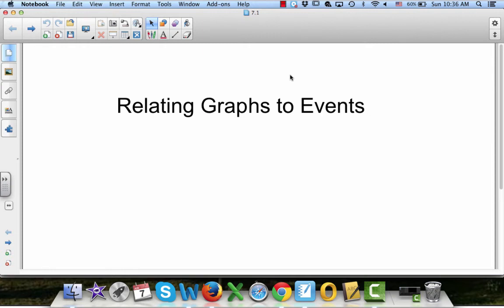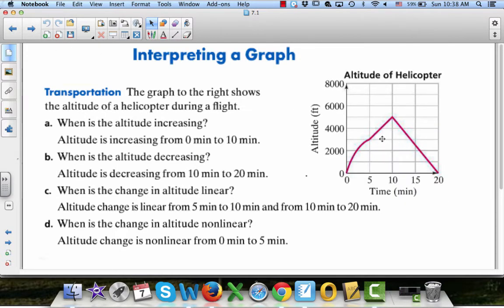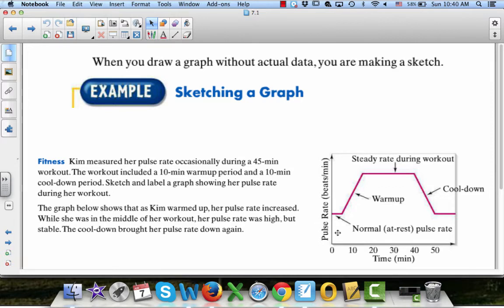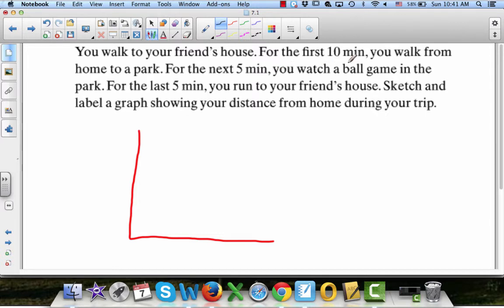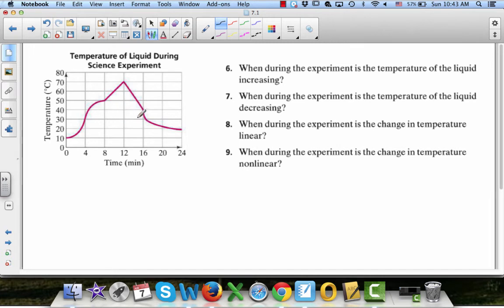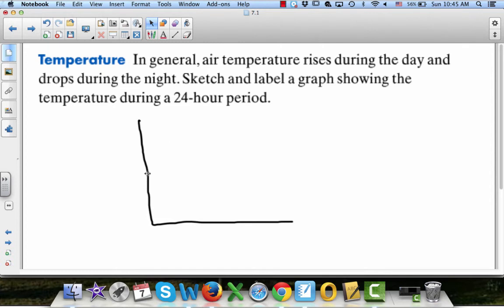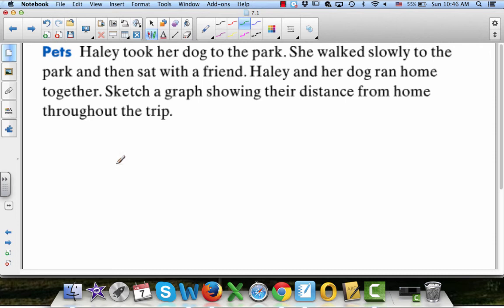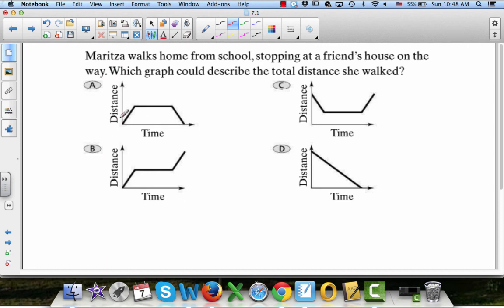Relating Graphs to Events